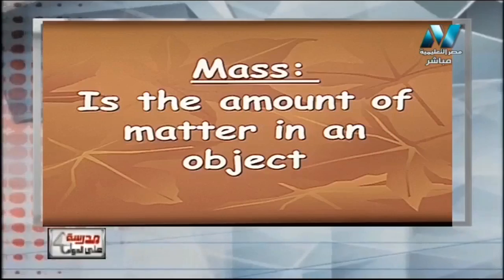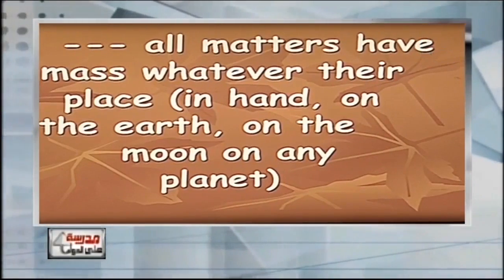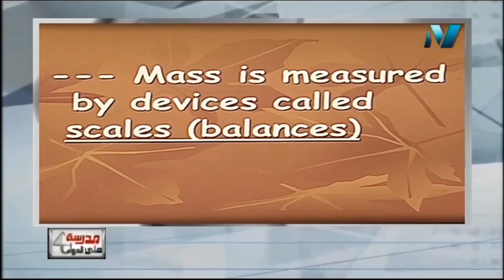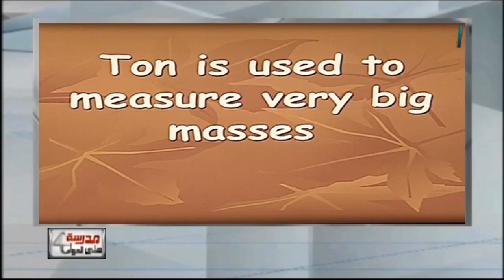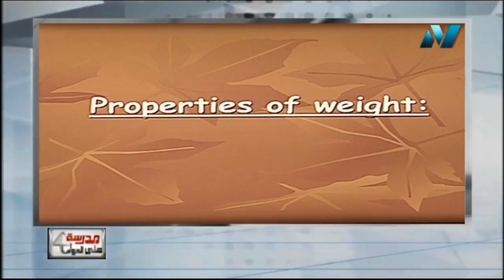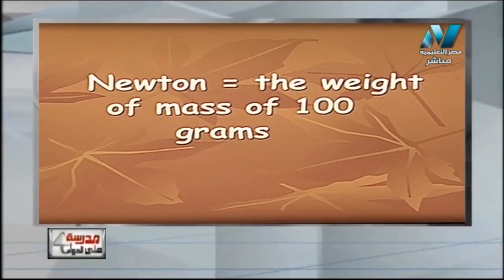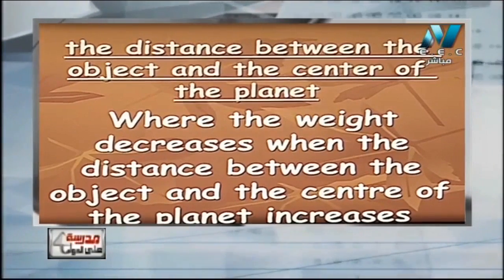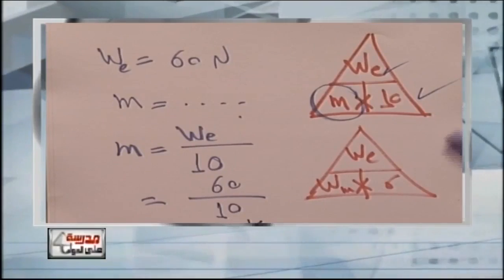شرح استاز نادر للmass and weight ح٢